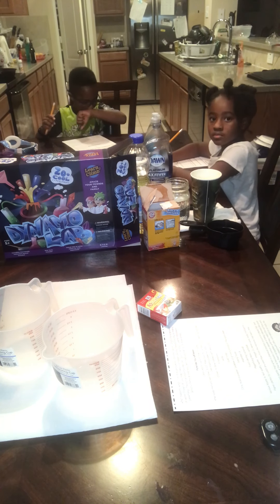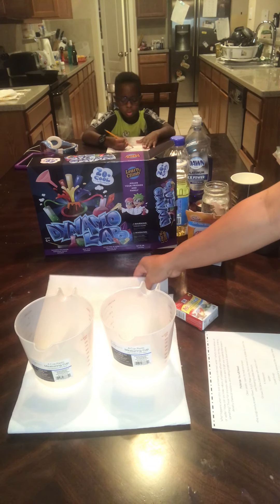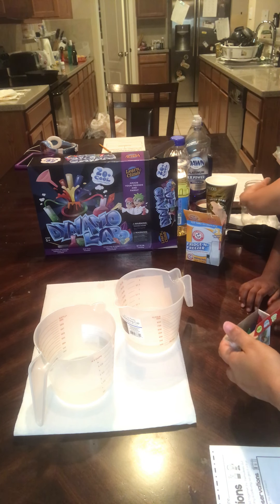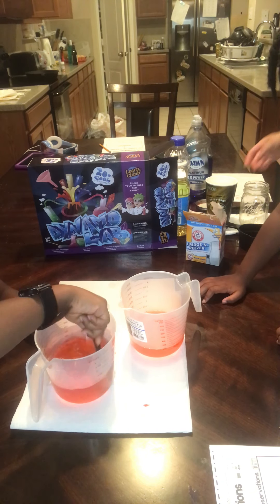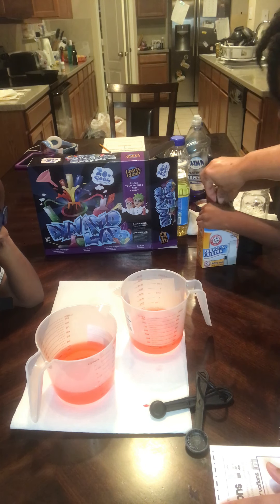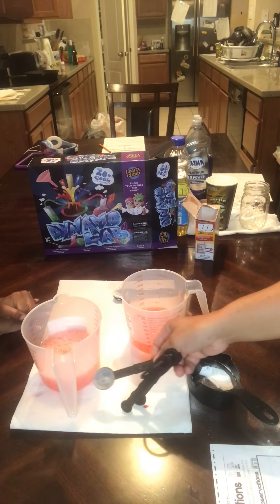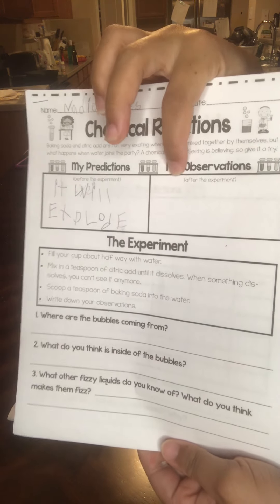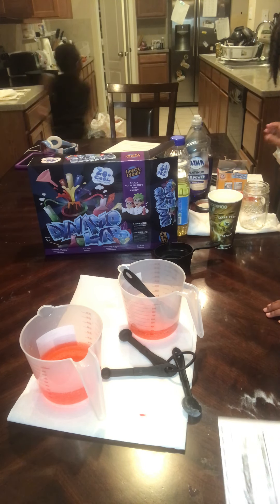Super Fizzy Fun Science Experiments Chemical Reactions Series #1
The kids love science experiments! We used citric acid, baking soda, food coloring and water to create a basic chemical reaction. The kids made predictions before the experiment and recorded their observations afterwards.
These experiments are meant to use kitchen items or easily accessible items. Citric acid can be purchased on Amazon. I used the citric acid kit from the Chemistry kit pictured in the video.
For more science or school ideas, check out my TPT store